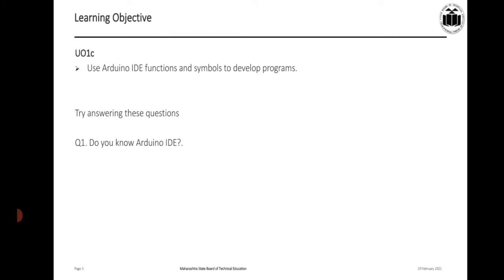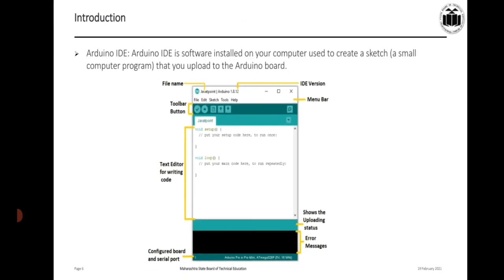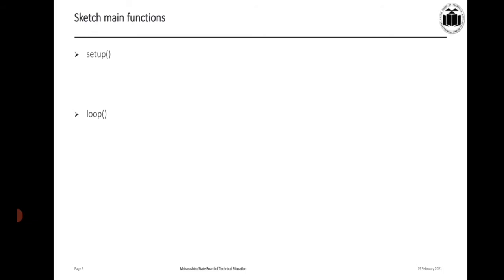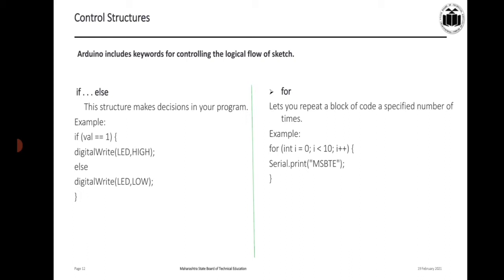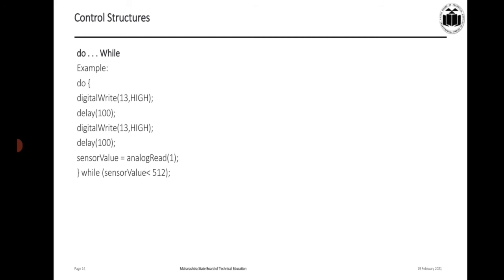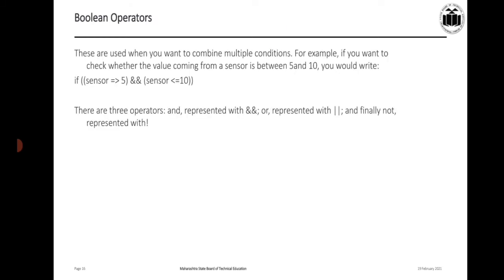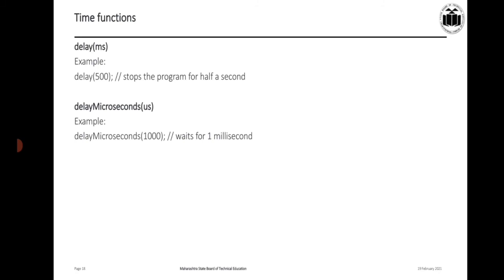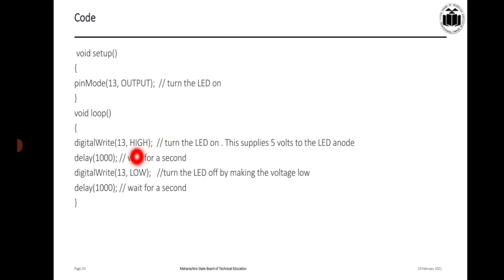1 3 1 Aurdino IDE Functions and Symbols